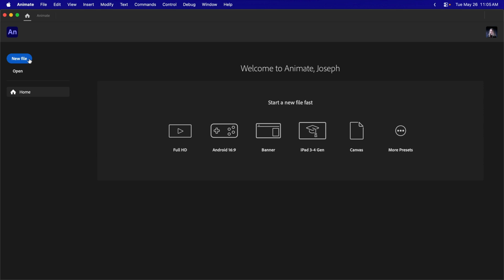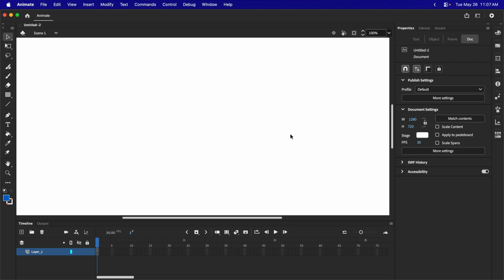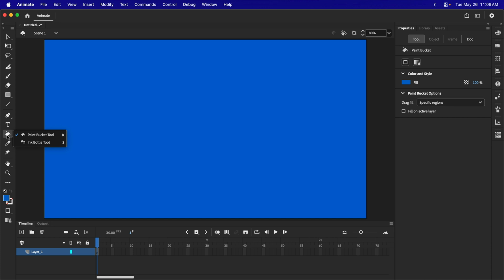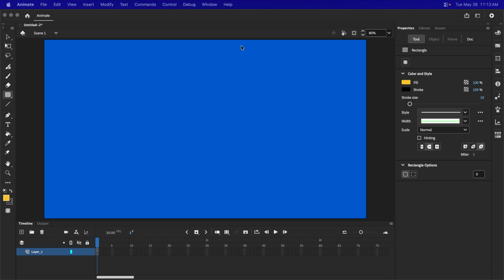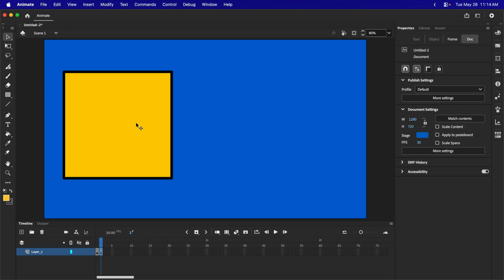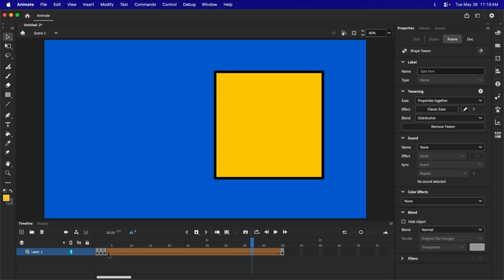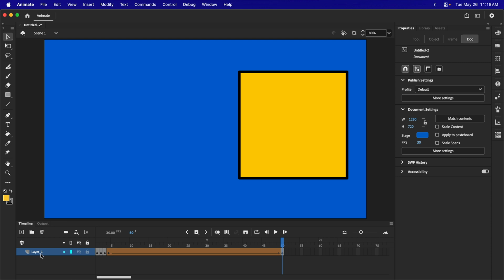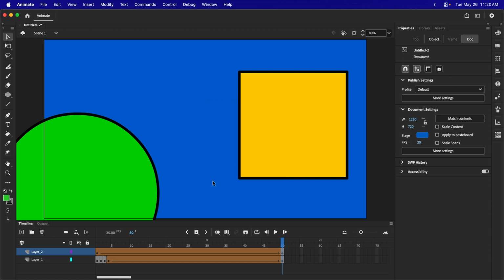Adobe Animate Fundamentals (Quick-Look)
In this Quick-Look, we'll explore the fundamentals of Adobe Animate.